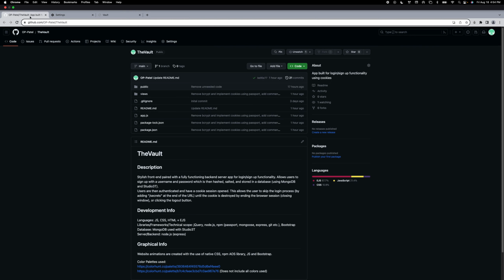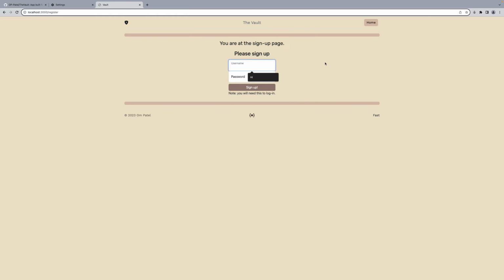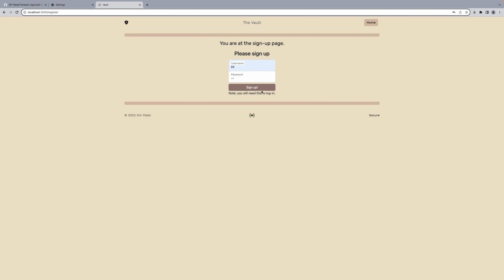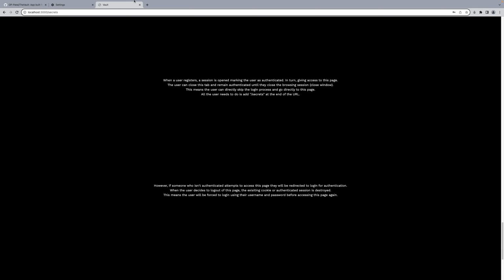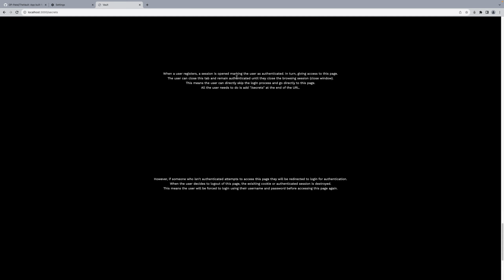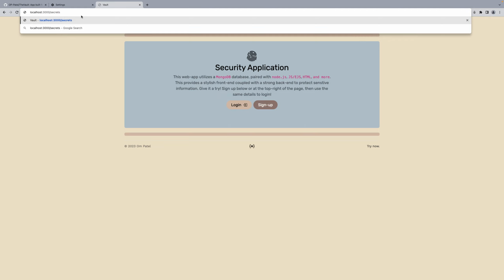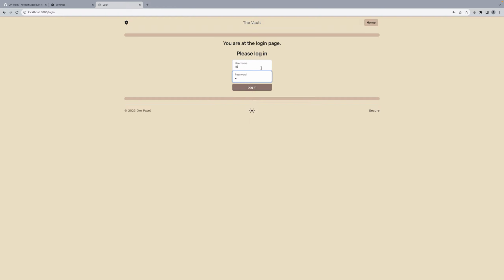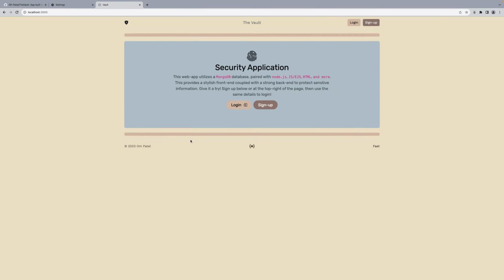TheVault Github Repo Live Demo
Simple sign-up/login web app demo. Made by Om Patel.